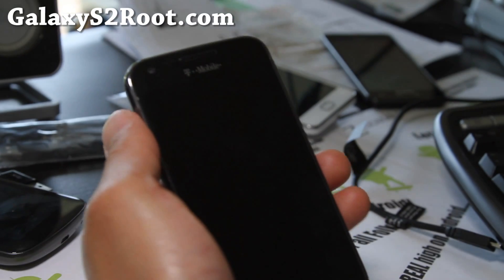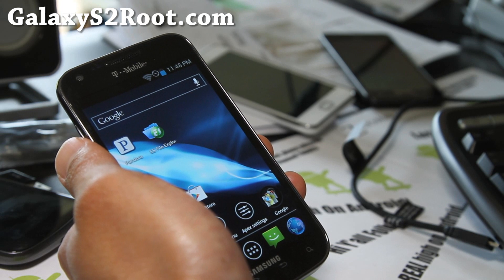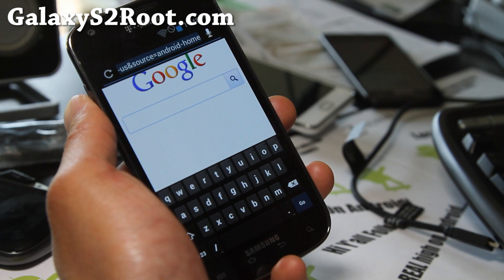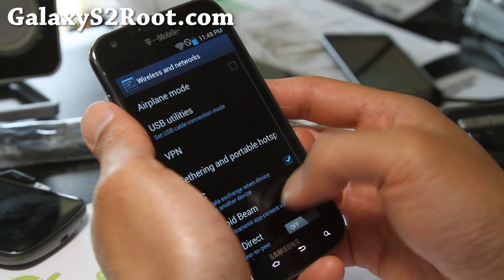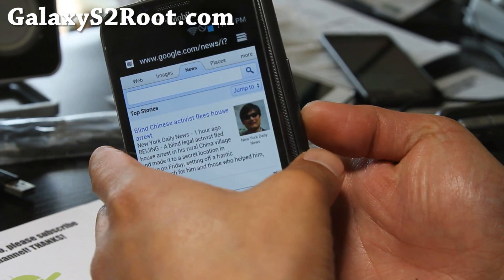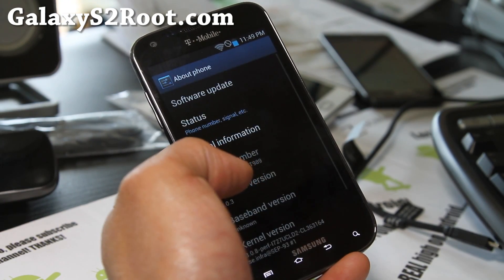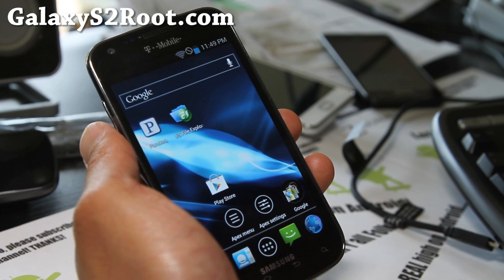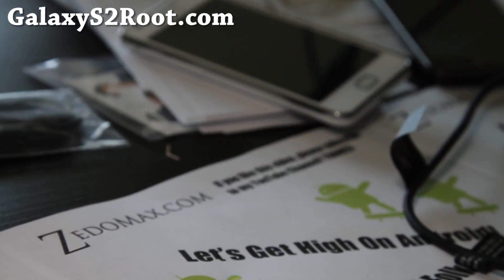BlackEdition ICS ROM for T-Mobile Galaxy S2 SGH-T989! [UPDATE - RC7]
Here's a quick updated version of BlackEdition ICS ROM RC7, which fixes a bunch of issues, still one of the best stock ICS ROMs for T-Mobile Galaxy S2 SGH-T989.